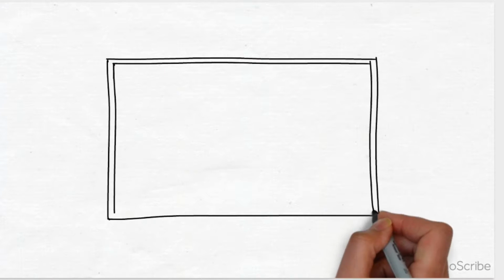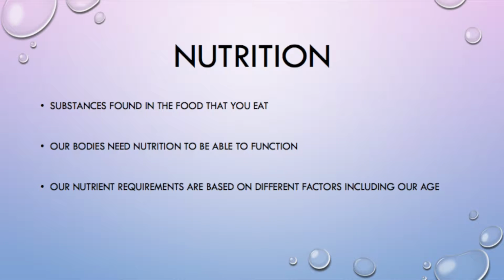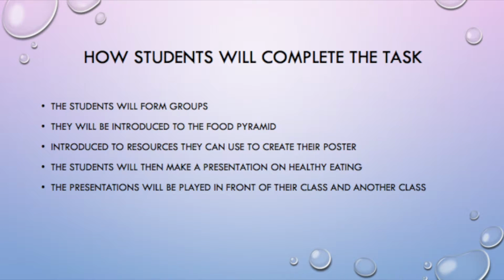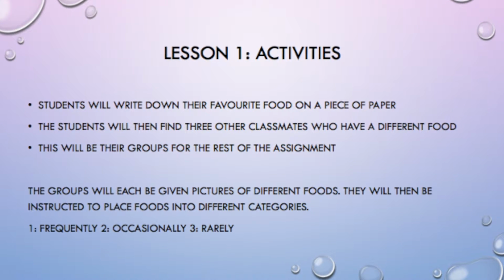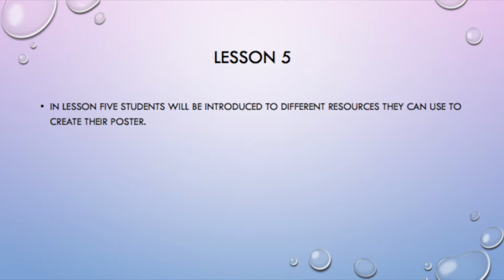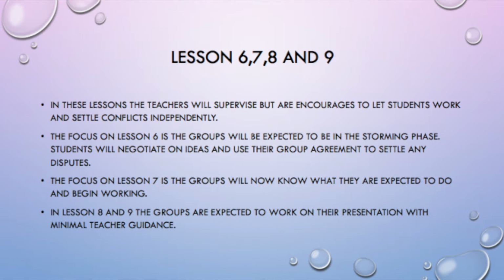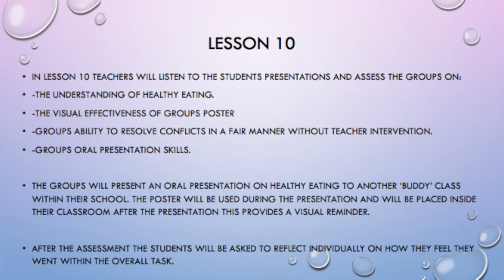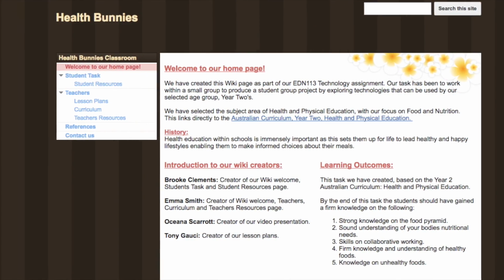Technology | EDN113 | Task 3 | Murdoch University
This is a presentation for our living and learning with technology unit at Murdoch University.